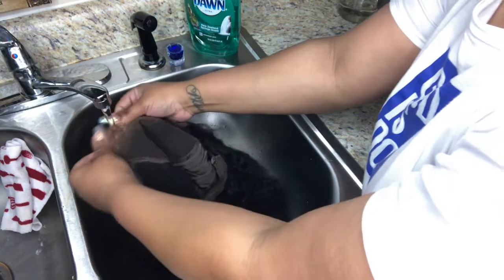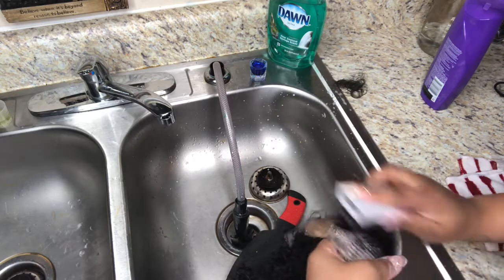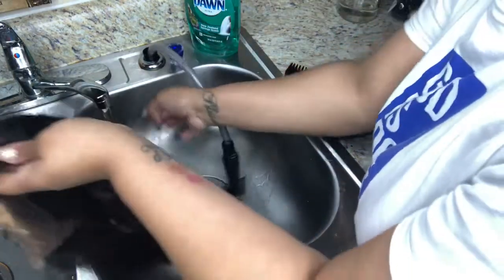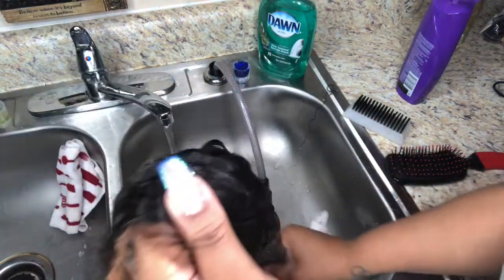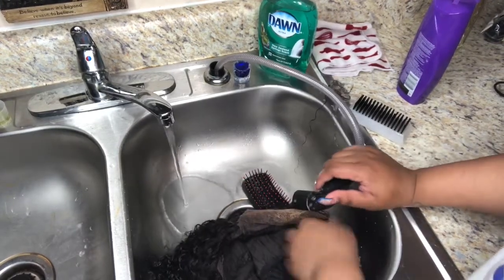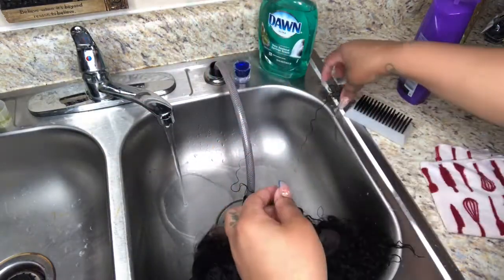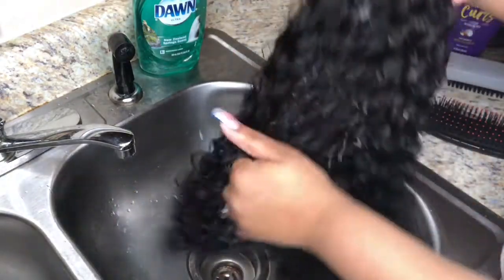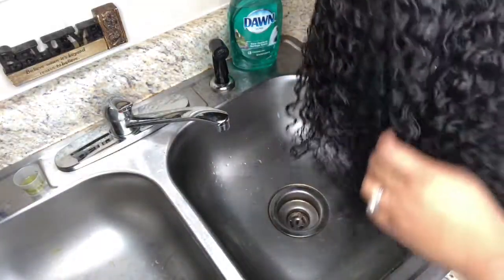How to wash and clean your lace ft Jessica Hair | Aussie Product Review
Hey  guys! I wanted to come and show you guys how I up keep my wigs, as well as how I tend to my lace. I know alot of women have trouble with getting the glue out of lace and maintaining your wigs after you leave an install and I think these Aussie Products and tips are what you need to know to help maintain and keep the longevity of a product.

Products used:
Leave in conditioner
Aussie Shampoo

As Always ❤️
StayTrue&StayYou ❤️

Keep in Touch:
Snaochat @onaeplusme